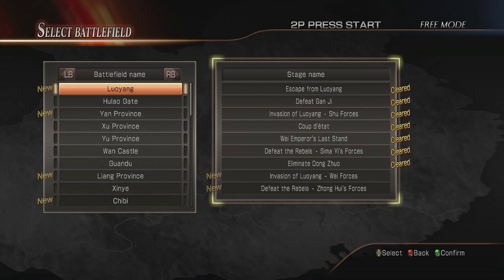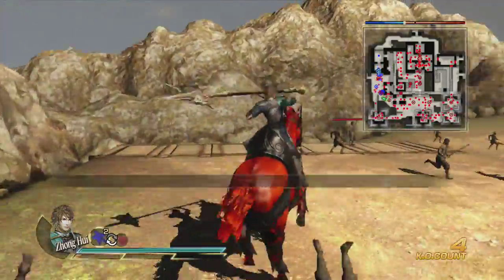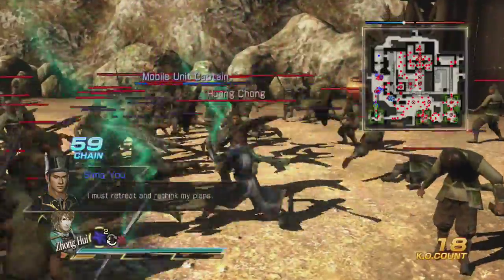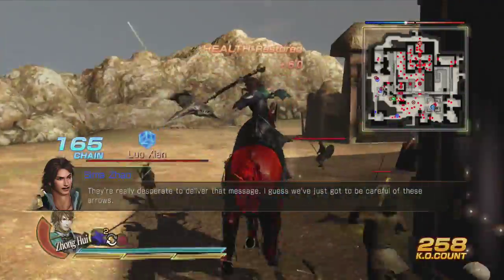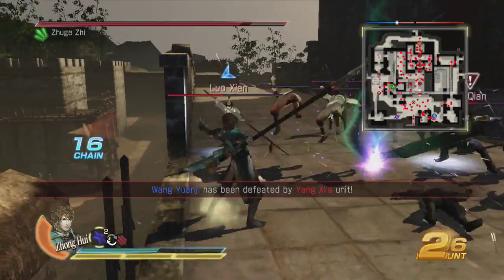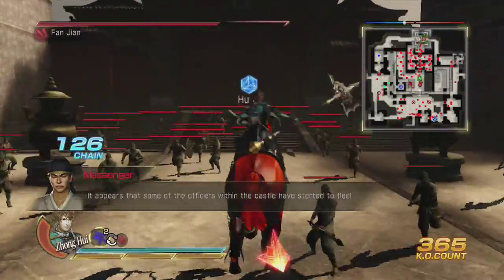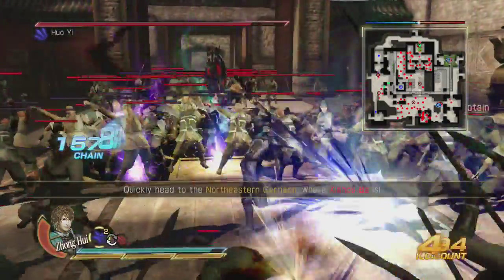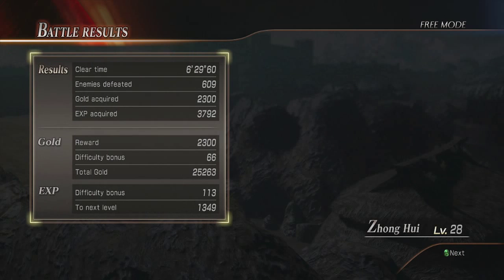Dynasty Warriors 8: Zhong Hui's Secret 5th Weapon Guide